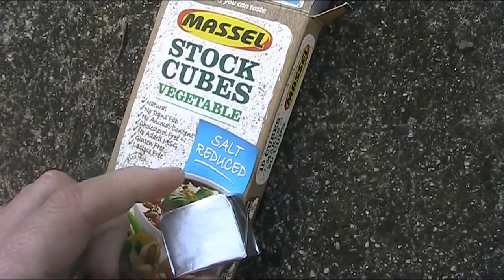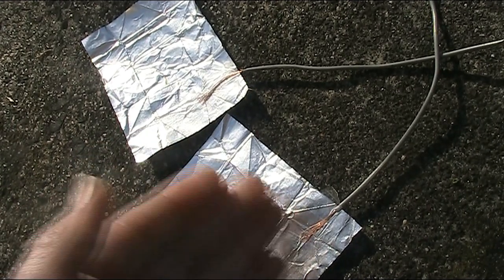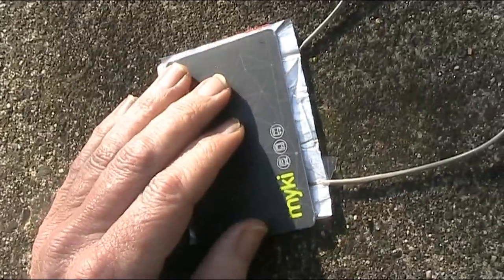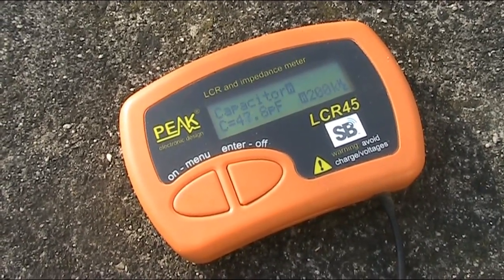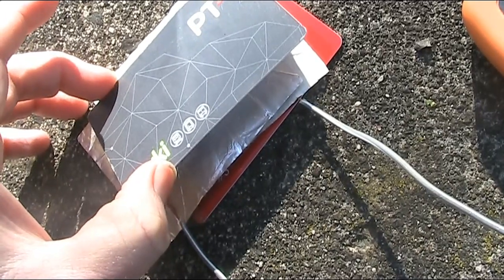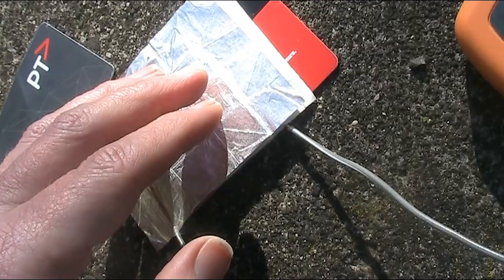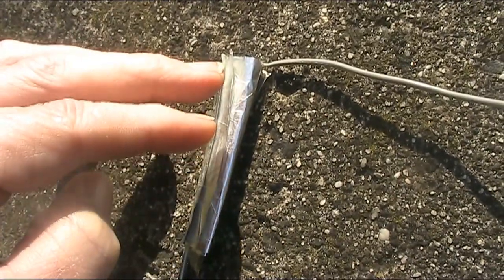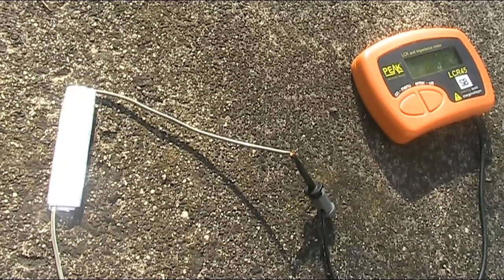The variable capacitor in your pantry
I've done other videos on making your own variable capacitor but this one's the easiest so far. You may have its essential item in your kitchen.